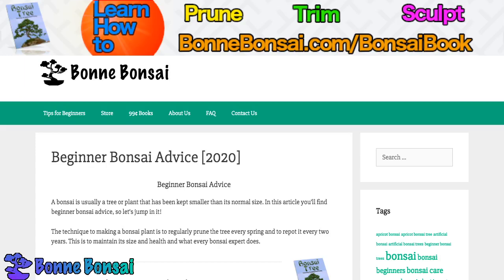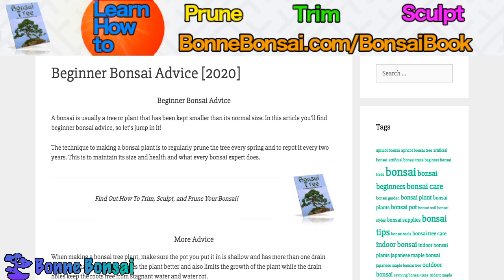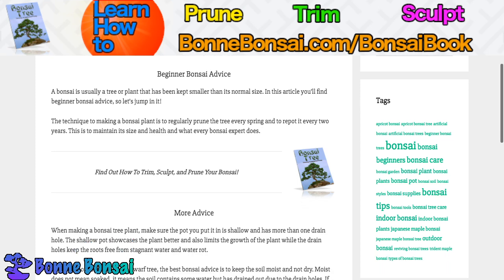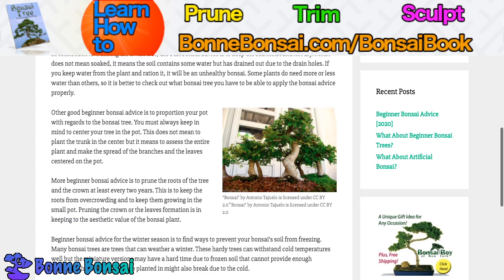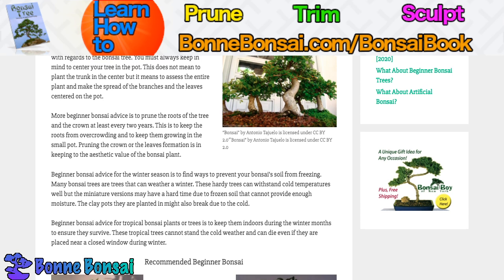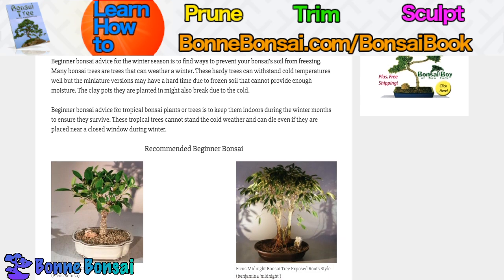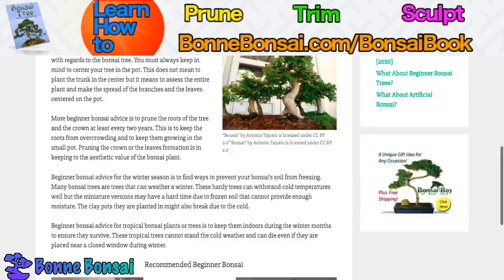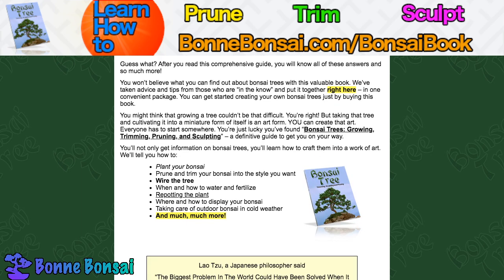Beginner Bonsai Advice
About this video: Bonsai Advice For Beginners

Bonsai is usually a tree or plant that has been kept smaller than its normal size. The technique to making a bonsai plant is to regularly prune the tree every spring and to repot it every two years. This is to maintain its size and health and what every bonsai expert does.

More Bonsai Advice

When making a bonsai tree plant, make sure the pot you put it in is shallow and has more than one drain hole. The shallow pot showcases the plant better and also limits the growth of the plant while the drain holes keep the roots free from stagnant water and water rot.

In connection to watering the dwarf tree, the best bonsai advice is to keep the soil moist and not dry. Moist does not mean soaked, it means the soil contains some water but has drained out due to the drain holes. If you keep water from the plant and ration it, it will be an unhealthy bonsai. Some plants do need more or less water than others, so it is better to check out what bonsai tree you have to be able to apply the bonsai advice properly.

Other good bonsai advice for beginners is to proportion your pot with regards to the bonsai tree. You must always keep in mind to center your tree in the pot. This does not mean to plant the trunk in the center but it means to assess the entire plant and make the spread of the branches and the leaves centered on the pot.

More bonsai advice is to prune the roots of the tree and the crown at least every two years. This is to keep the roots from overcrowding and to keep them growing in the small pot. Pruning the crown or the leaves formation is in keeping to the aesthetic value of the bonsai plant.

Bonsai advice for the winter season is to find ways to prevent your bonsaiís soil from freezing. Many bonsai trees are trees that can weather a winter. These hardy trees can withstand cold temperatures well but the miniature versions may have a hard time due to frozen soil that cannot provide enough moisture. The clay pots they are planted in might also break due to the cold.

Bonsai advice for tropical bonsai plants or trees is to keep them indoors during the winter months to ensure they survive. These tropical trees cannot stand the cold weather and can die even if they are placed near a closed window during winter.